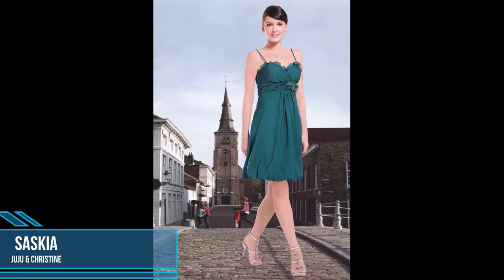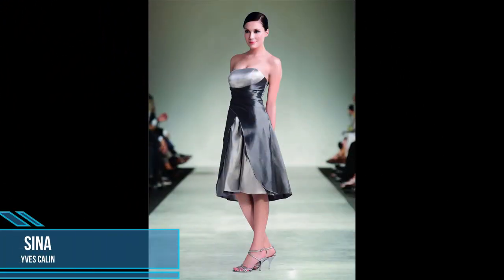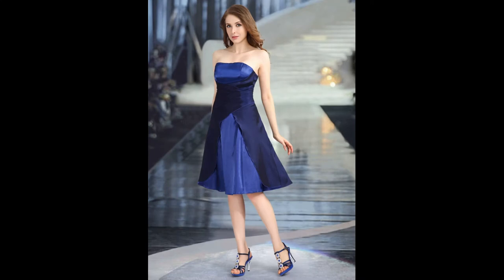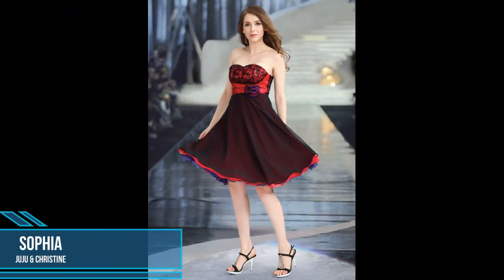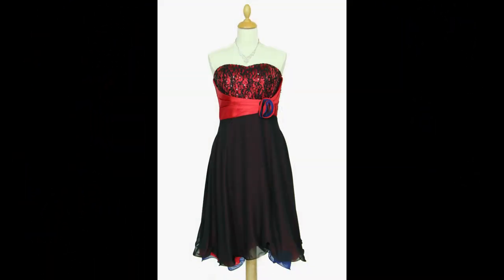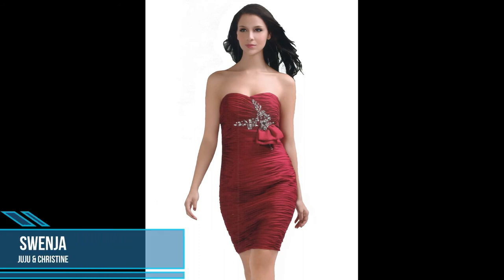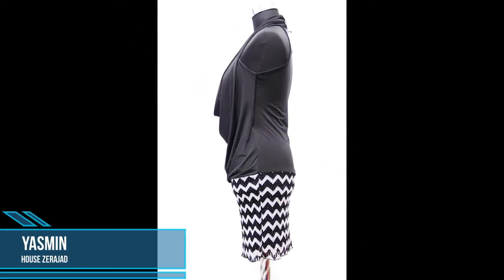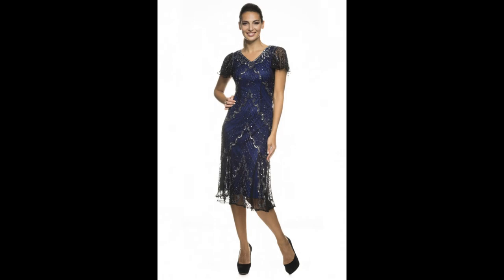WFC Cocktail Line Vol 3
The third volume of our Cocktail Dress Line which include the Labels, JuJu & Christine, Zerajad Italia, Yves Calin.
We hope you enjoy the videos and don't forget you can find all these collections and many more